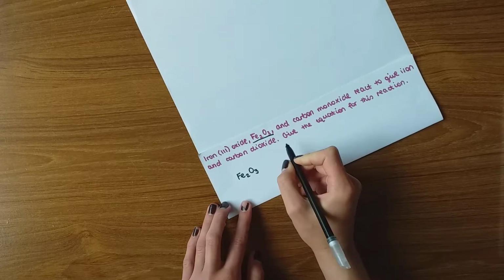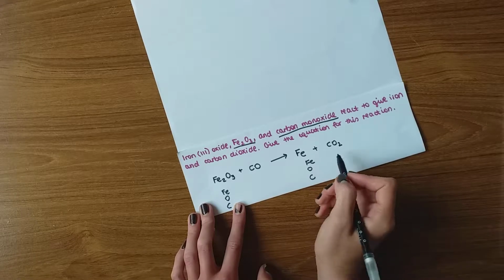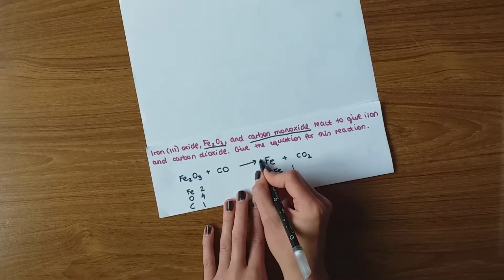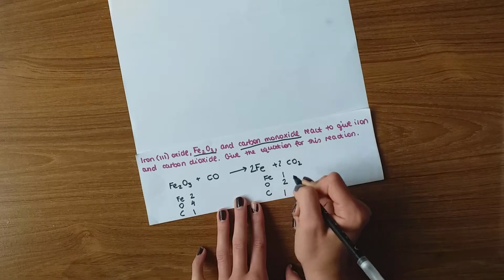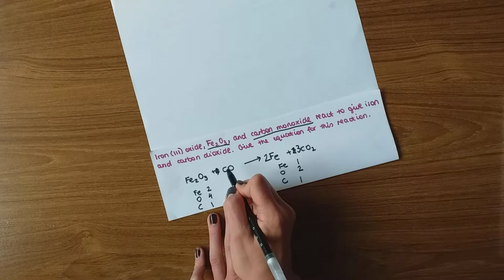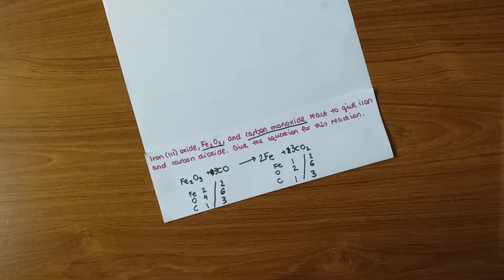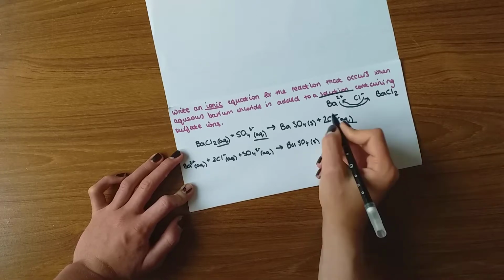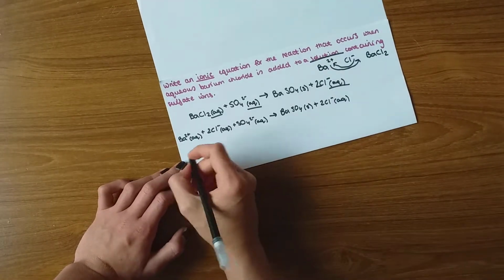CHEMICAL AND IONIC EQUATIONS| Chemistry at glance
This is a link to the tutorial post on my blog 'Chemical and ionic equations'

l==